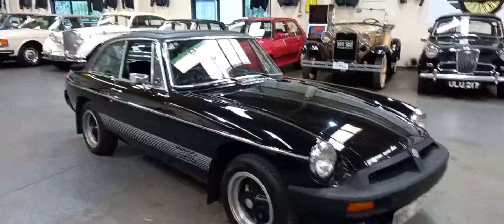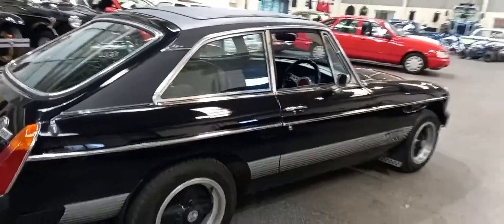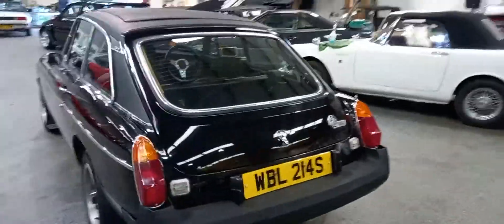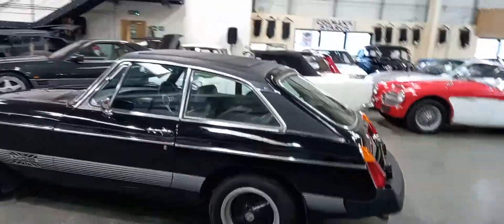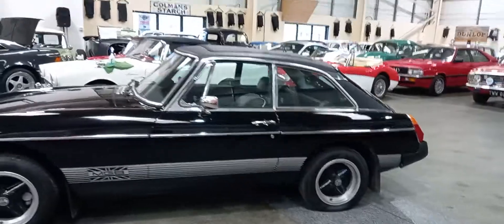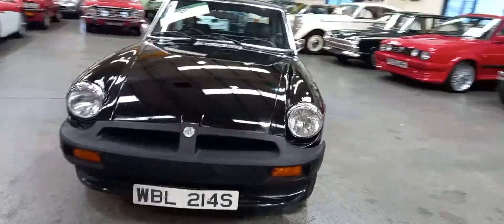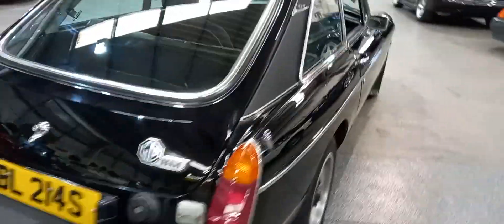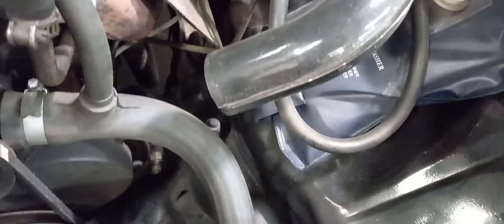1978 MG B GT | MATHEWSONS CLASSIC CARS | 20 & 21 AUGUST 2021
1978 MG B GT | MATHEWSONS CLASSIC CARS | 20 & 21 AUGUST 2021